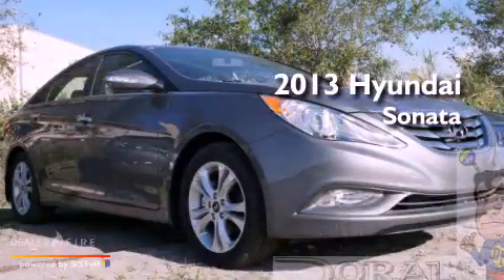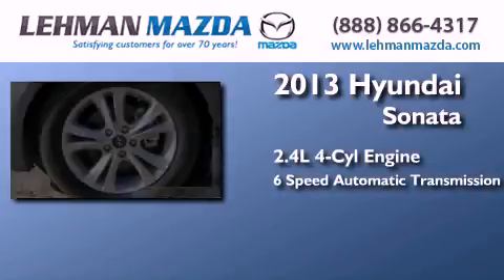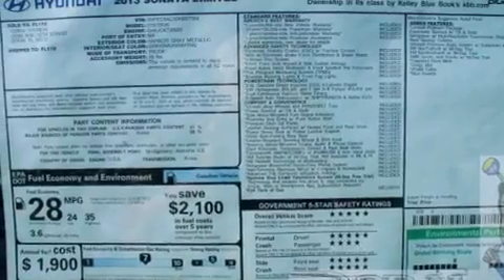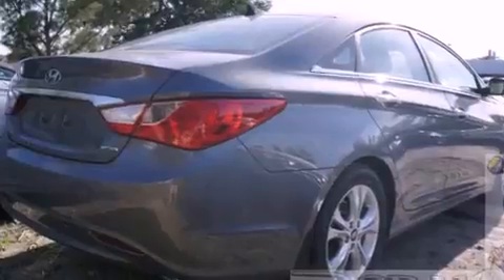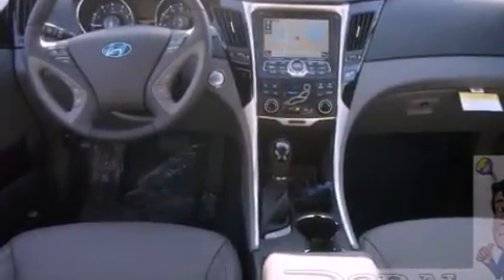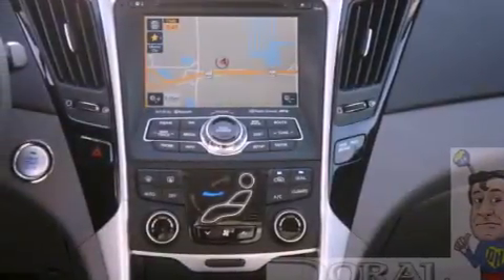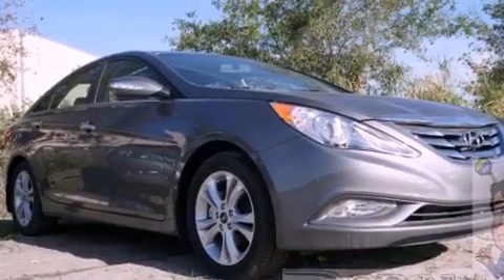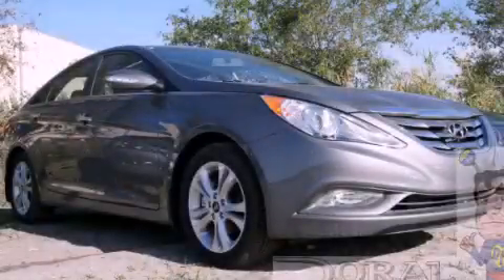2013 Hyundai Sonata Miami FL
Year : 2013
 Make : Hyundai
 Model : Sonata
 Engine : 2.4l 4-cylinder dgi 198 hp
 Trans . : 6-speed automatic with shiftronic
 Exterior : harbor gray metallic
 Miles : 9
 Stock : S627394
 Interior : harbor gray metallic

 Lehman Mazda